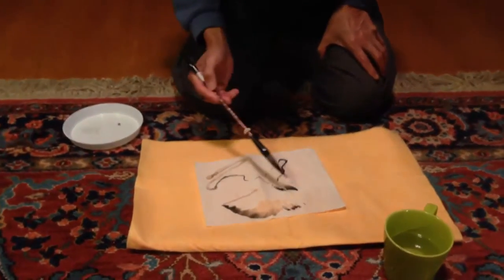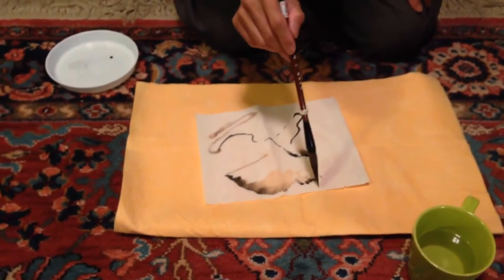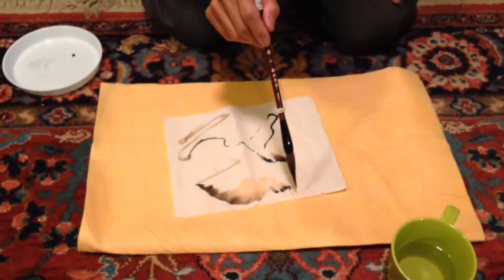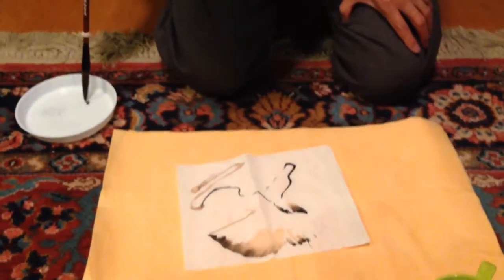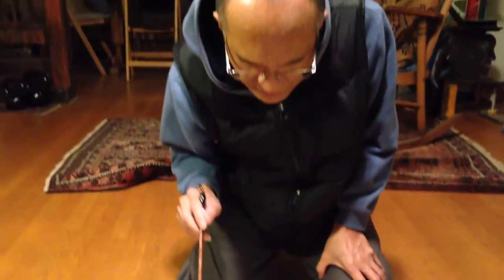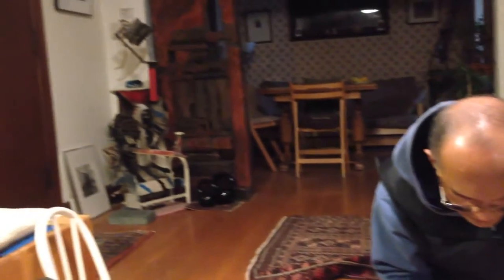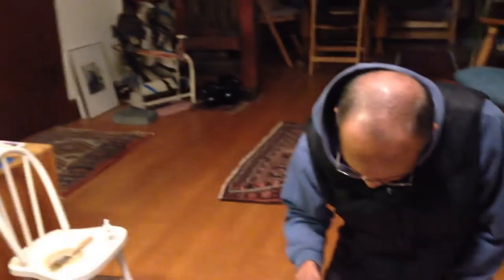Kasia shows me how to sketch with Chinese brush on rice paper.